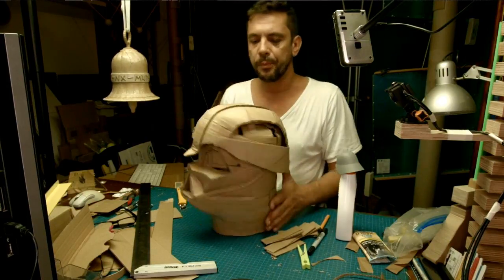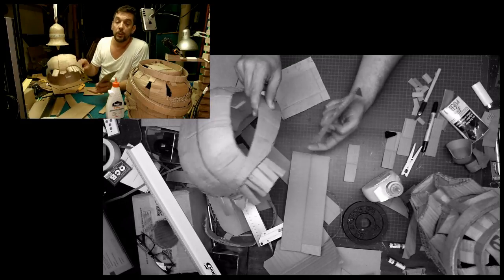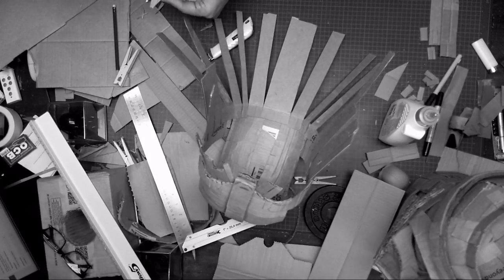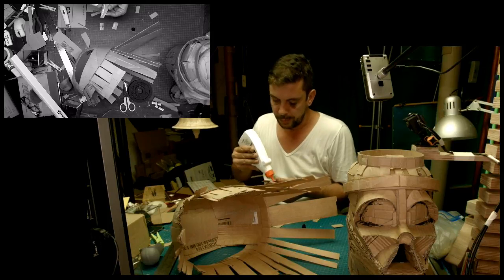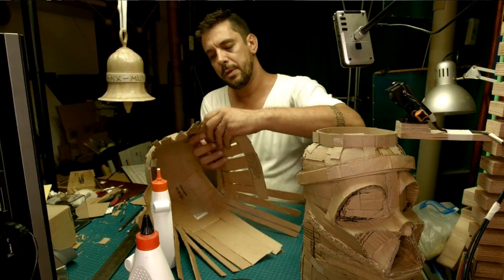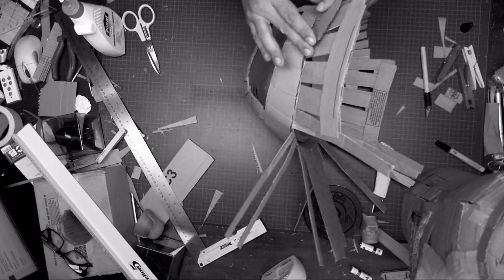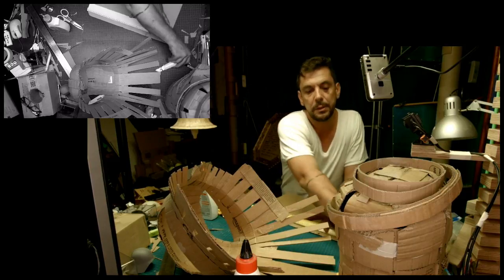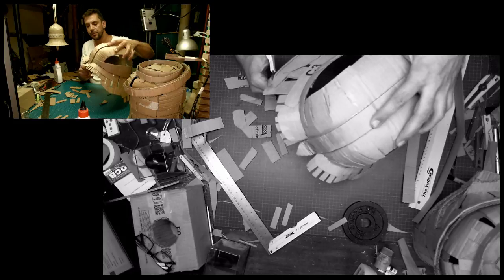MudbrainsTvDIY Live Stream Cardboarding Vaders Helmet Day 4 part 2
Day four already. Hope to see zou

today i will finish the roughshape of the face mask and the collar piece. Then i will start working on the helmet. at the end of the day the whole sculpt should be finished in rough form. exciting exciting exciting

This is a first for me. I will build Darth Vaders Helmet in all its. I will build all three parts (neckpiece, Facemask and Helmet) so that i will end up with a fully wearable Helmet. All this will of course be created entirely from used Cardboard and Wrapping paper. Today i will start with the rough forms of all three parts. Join me on my first adventure into the world of live streaming. I expect that not everything will be perfect, but that makes it even more scary and exciting for me. You can ask me about anything you want. oh oh just 25 minutes to go.
I hope that i will not be a stuttering mess.